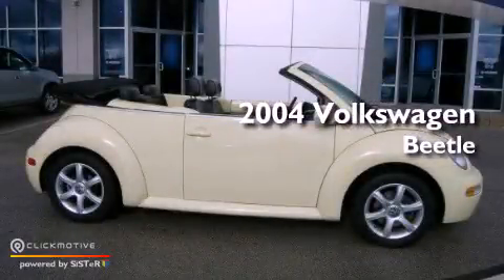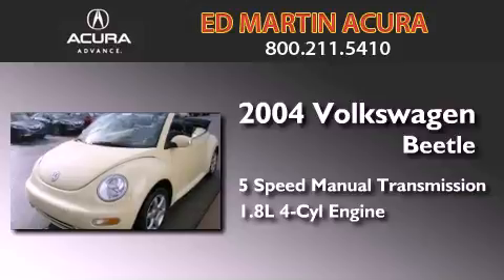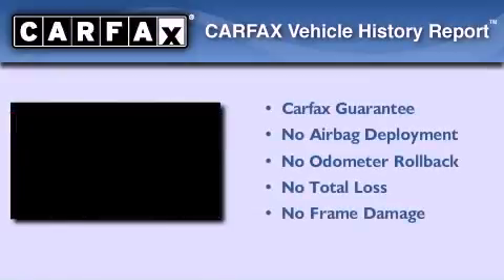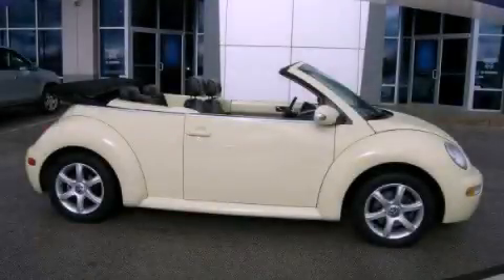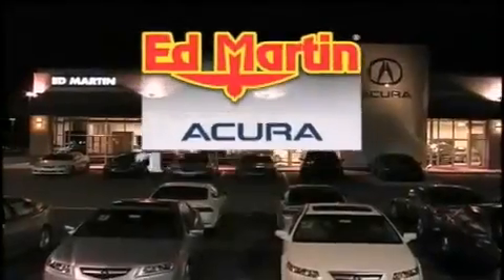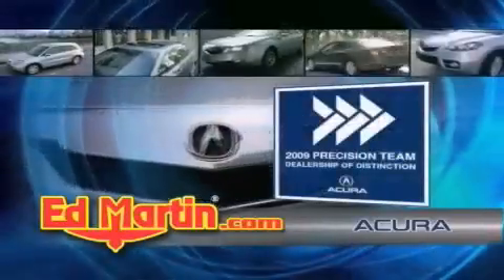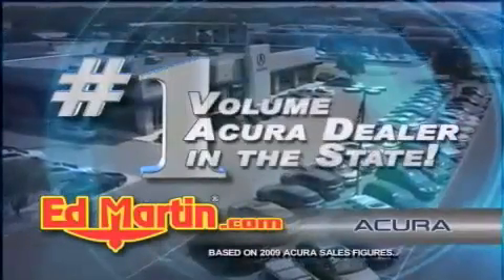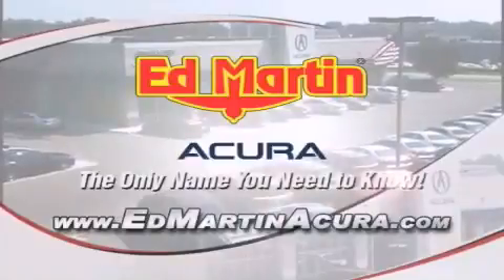2004 Volkswagen Beetle Indianapolis IN 46240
Year : 2004
 Make : Volkswagen
 Model : Beetle
 Engine : Gas I4 1.8L/109
 Trans . : Manual
 Exterior : Mellow Yellow
 Miles : 90,532
 Interior : Black
 Stock : 3D14713A